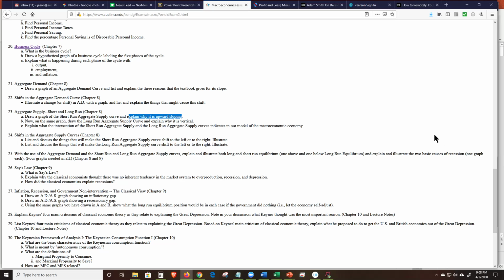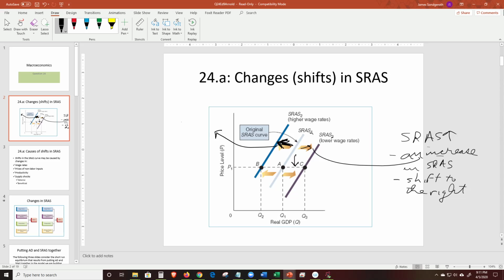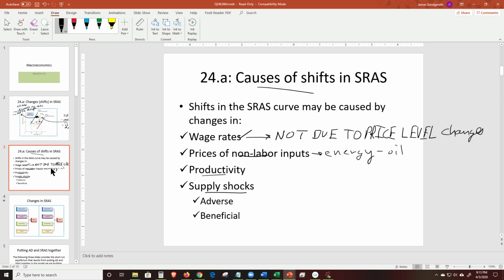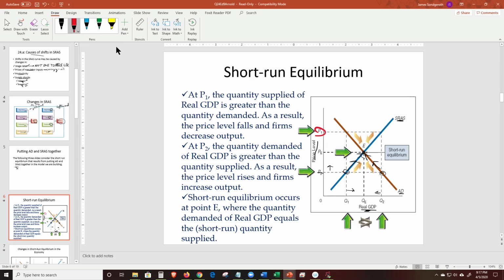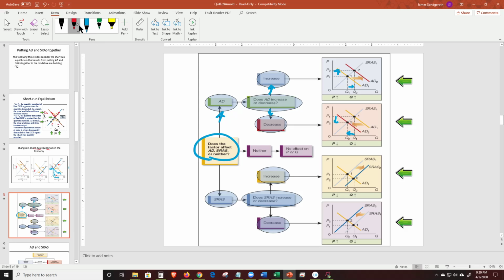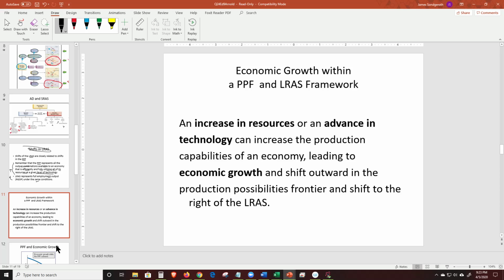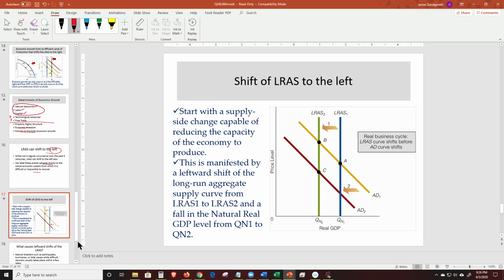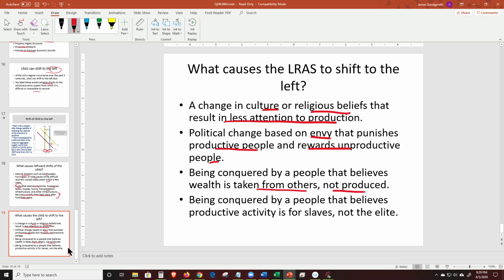Topic 24 Macro Principles: Shifts in SRAS and LRAS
This topic introduces the concepts of the Short Run Aggregate Supply and the Long Run Aggregate Supply.